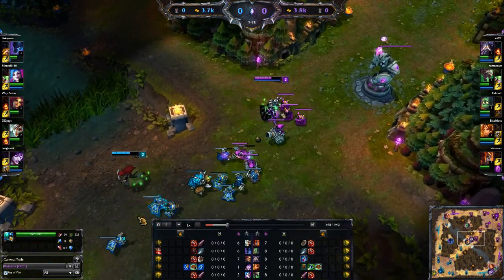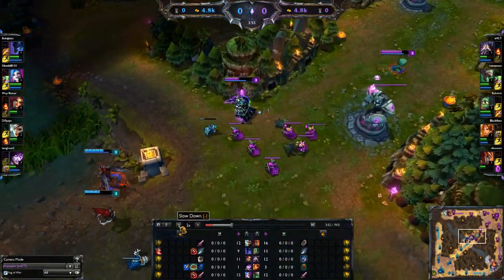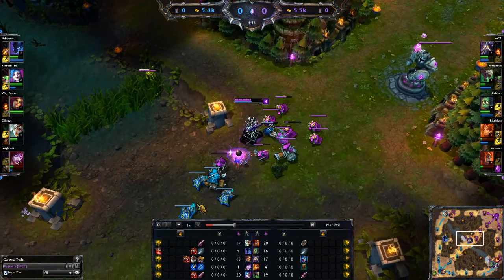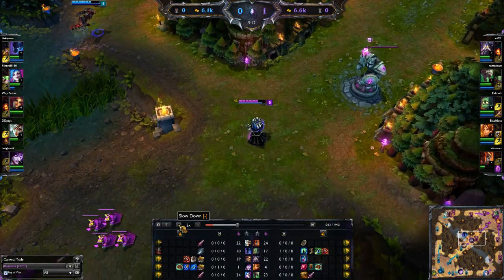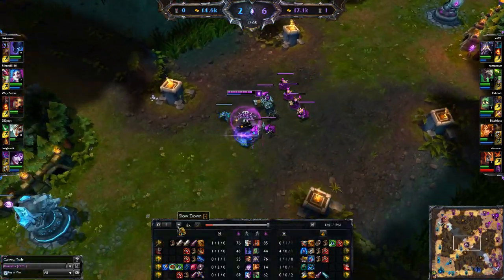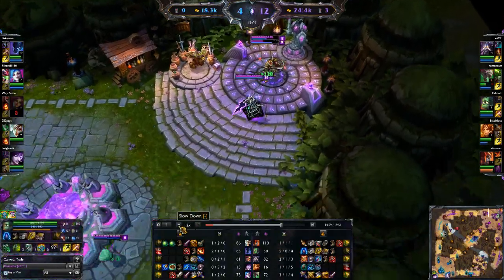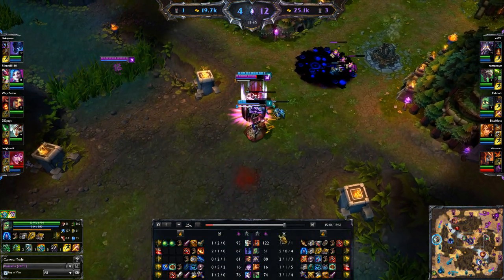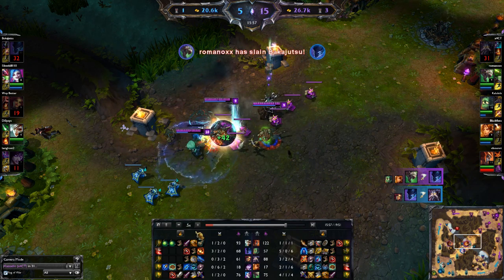Play Kassadin - Be Kassawin | League of Legends 4.6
► Kassadin Midlane Guide • Season 4 • Hidden OP

Kassadins Banrate dropped harder than Skrillex's Bass after his rework. People screem "He's useless now!" and underestimate his potential. So I'll show you how to carry with Kassadin and be OP in Midlane.